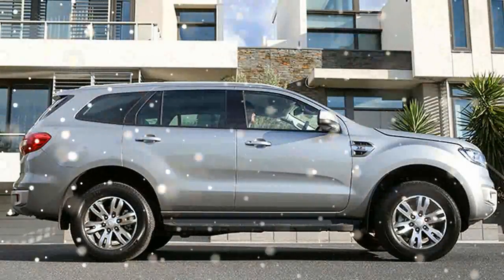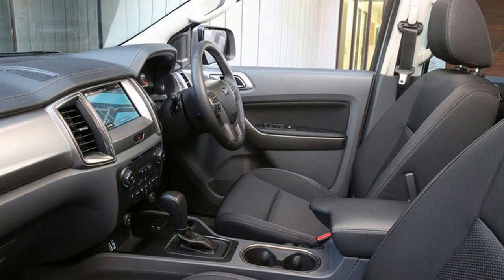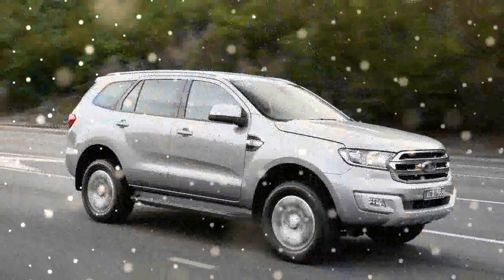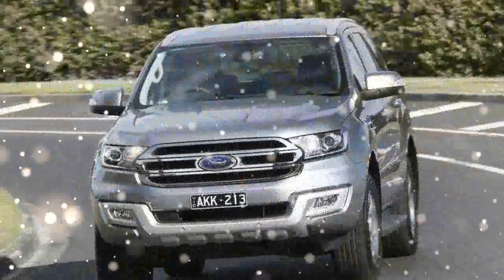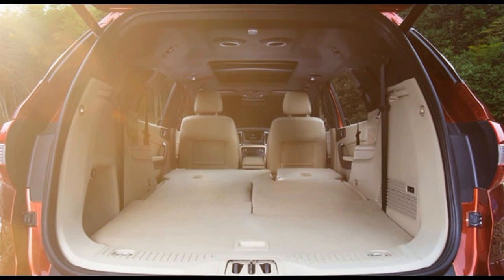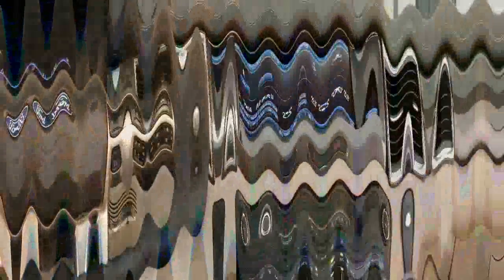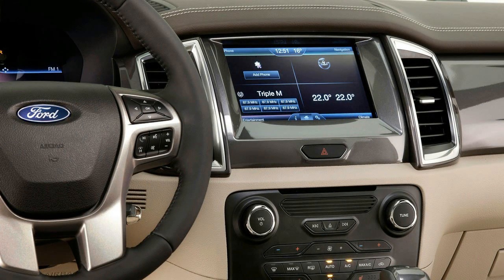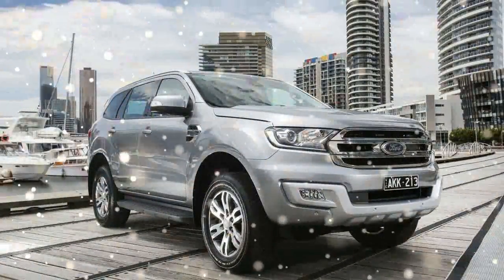Watch Now!! 2017 Ford Everest Trend RWD Interior & Eksterior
Watch Now!! 2017 Ford Everest Trend RWD Interior & Eksterior -They might be less enthused by some of the hard and fairly low-rent plastics scattered about the cabin — lifted partially by leather pads on the dash and armrests in a nod to civility — the lack of steering wheel reach adjustment and the hard-wearing but utilitarian cloth seats. It all feels knockabout, but cheap and basic.

 $55,990

Popular Post !